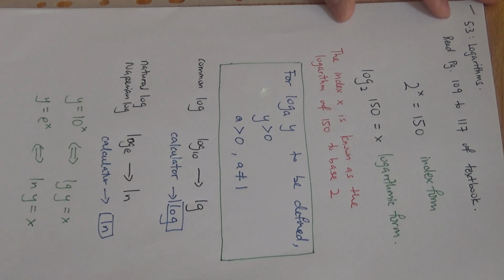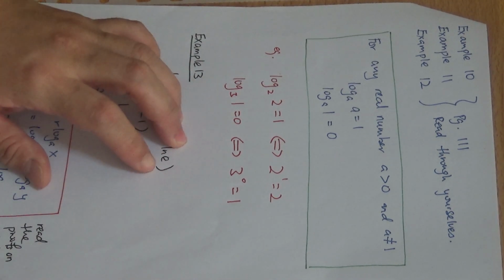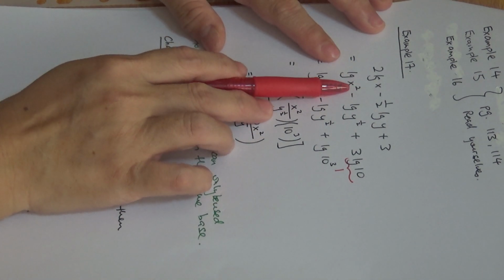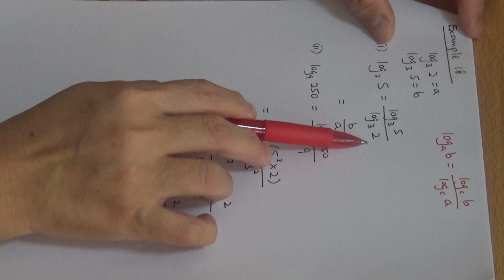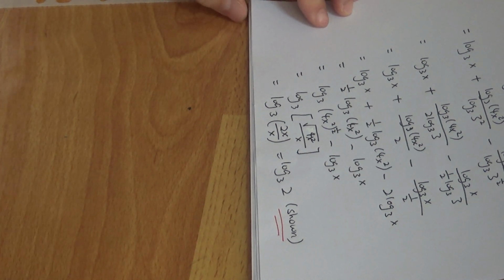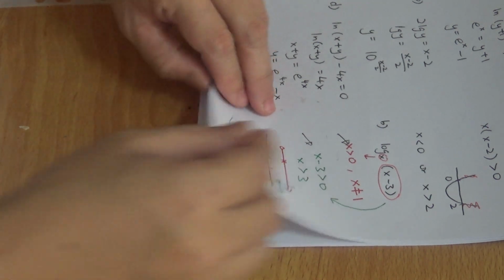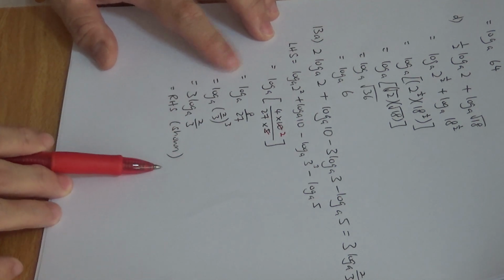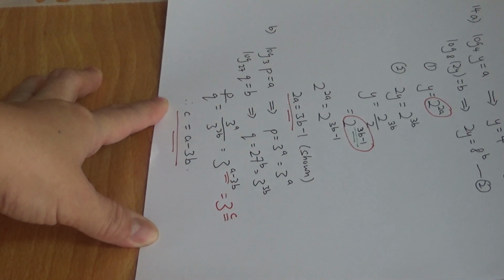AM Chapter 5 : 5.3 and Ex 5.3 solutions : Logarithms